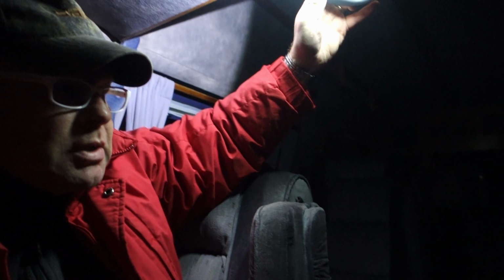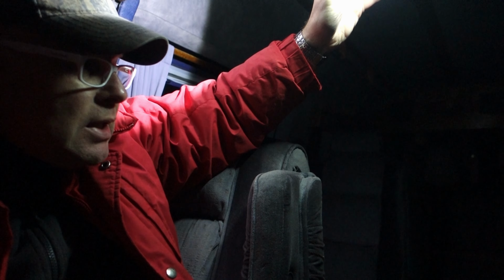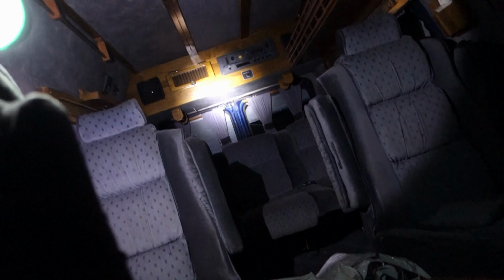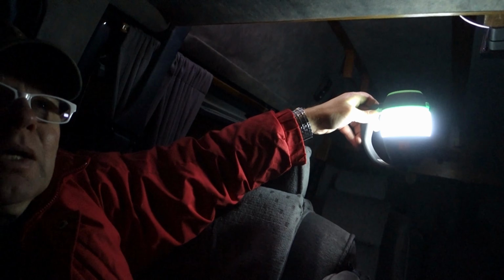V1 - GMC G-20 - It Finally Happened - Van Build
For the first time since the late 90's, I just picked up my first potential full gutt and build. despite what was supposed to happen at the beginning of covid. Its been a long road to this point, but the next chapter has finally begun. If you would like to support this project, just add a "Long Distance Traveller" song to your play list on whatever music platform you use or. chuck the poor boy a nickel here. thanks folks. Here goes nothing. Van build, Van life, G20 Van project.

TIP JAR

Long Distance Traveller .com